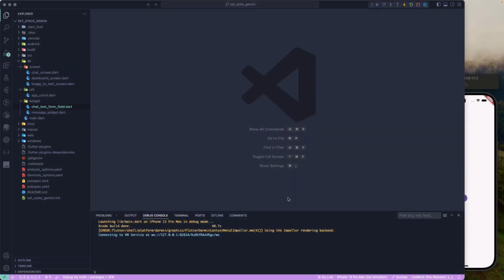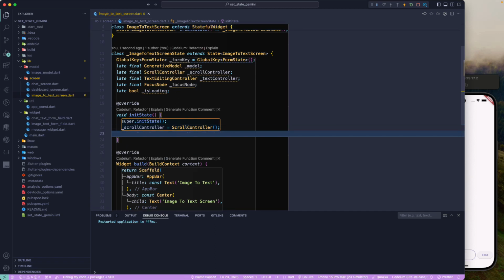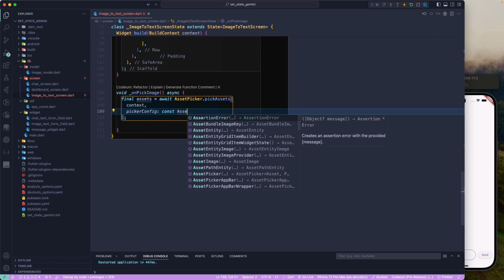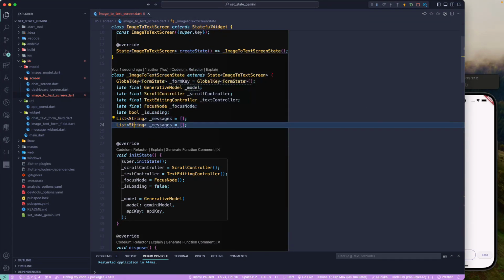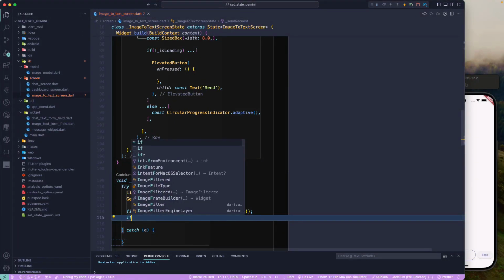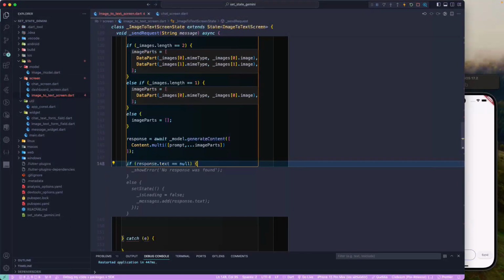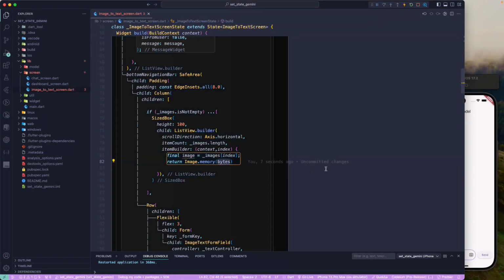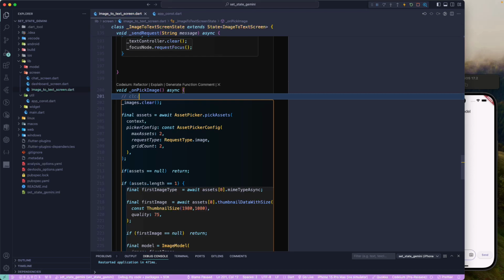Flutter Gemini VisionPro - Image To Text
Let us build an Image To Text with Flutter and Gemini
00:00 - Intro
00:00:12 - Job Ready Course
00:01:20 - Message Model
00:03:54 - Chat Box UI
00:08:04 - Image Text Screen UI
00:15:18 - Pick Image Method
00:30:54 - Send API Request Method
00:44:22 - Fix Permission
00:46:57 -  Show Selected Image Only
00:50:54 - Send API Request
00:54:47 - Bug Fix